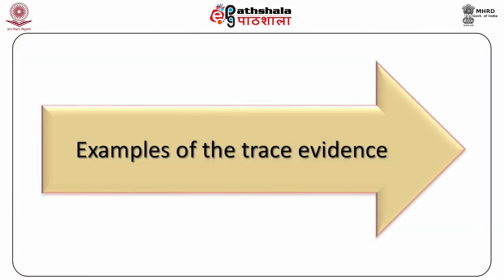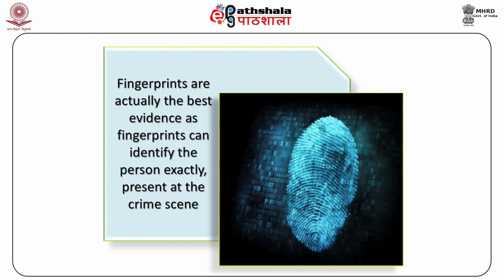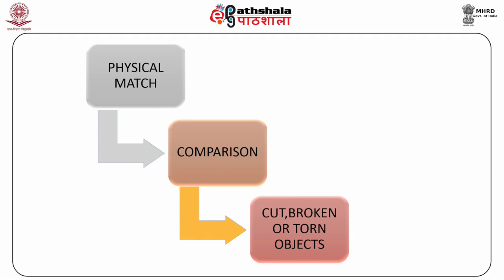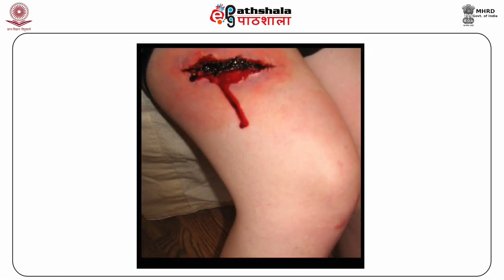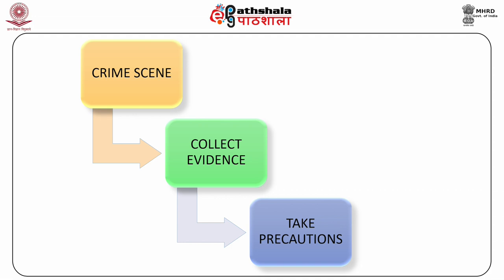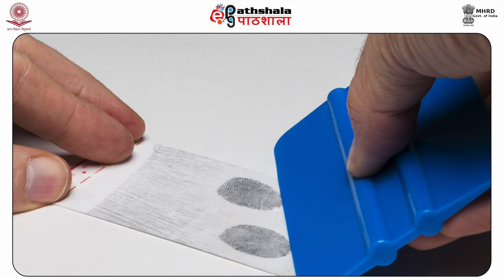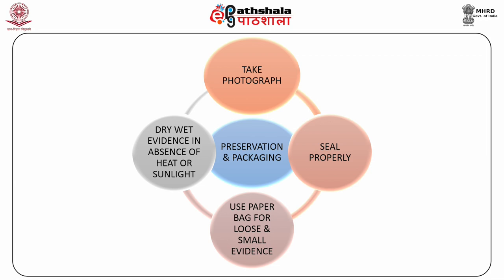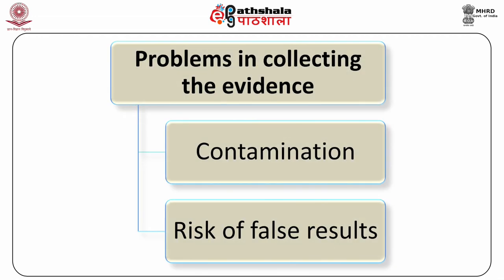Trace evidence (FSC)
Subject: Forensic Science
Paper: Criminalistics and forensic physics
Module: Trace evidence
Content writer: Dr. Nimmi Singh